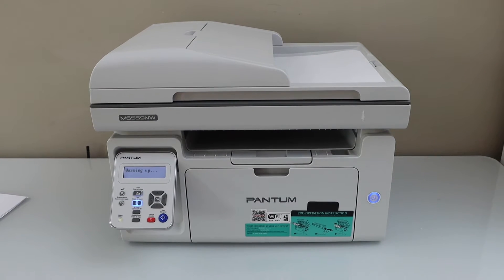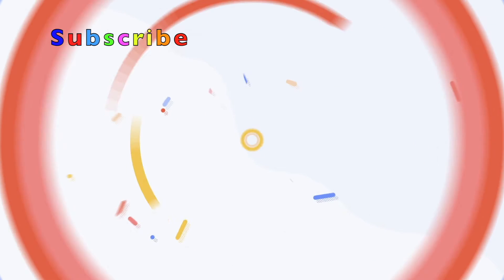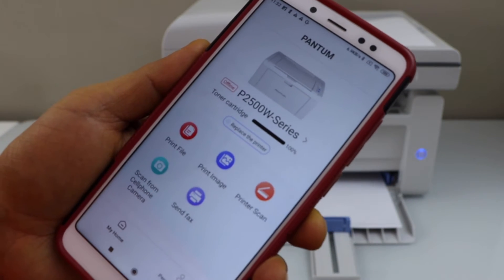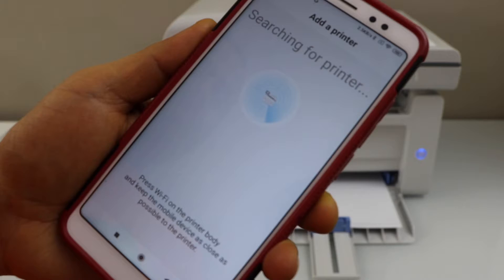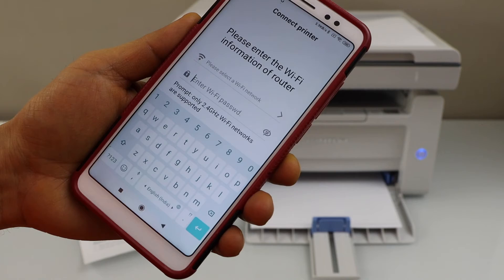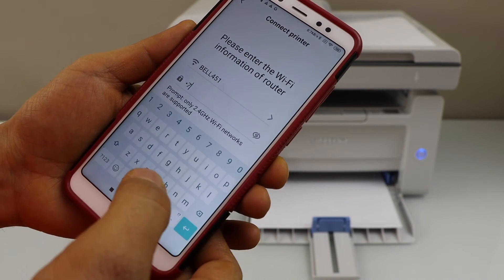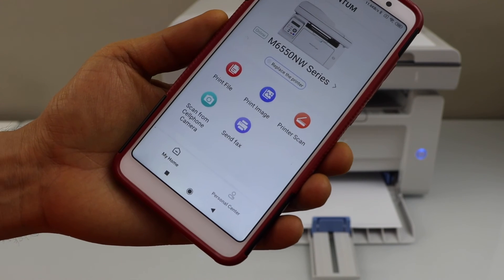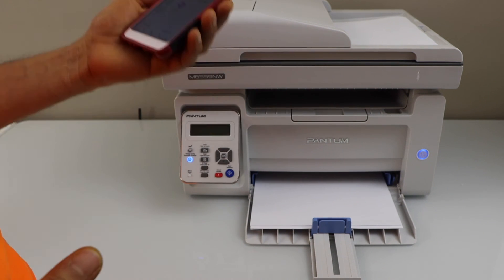Pantum M6559NW WiFi Setup, Setup With Android Phone, Connect To Router & Install In Android Phone !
This video reviews the method to do the WiFiSetup of your Pantum M6559NW All-in-one Monochrome Laser printer using the Android Phone, for wireless printing and scanning.